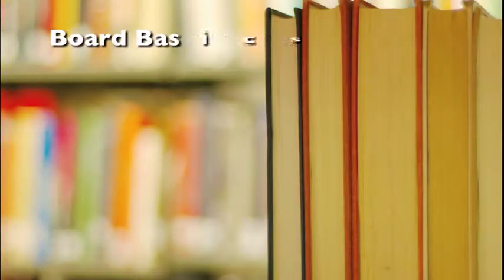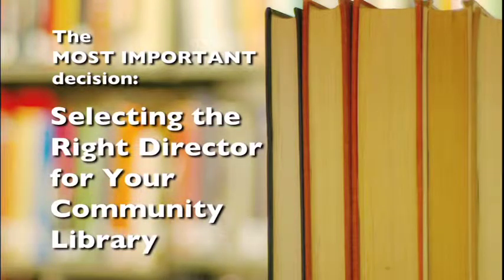Getting on Board: Hiring and Managing Relationships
The most important decision a board can make is choosing the right director for its community library. The board's single employee will manage the daily operations of the library in alignment with the board's vision for it. A successful library director will have working knowledge of many aspects of business, including finance, marketing/public relations, advocacy, strategic planning, and more. Combined with the required education in library science for your library's size, those skills deserve a fair, attractive compensation package. Just as the board is expected to provide the library director with measurable goals and the support to achieve them, the board is also expected to provide regular performance feedback and annually evaluate the library director. During the evaluation process, trustees may congratulate the director's areas of strength and identify those that may benefit from improvement.